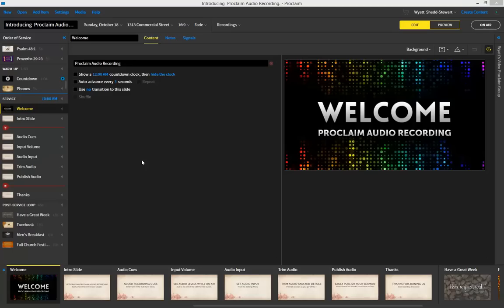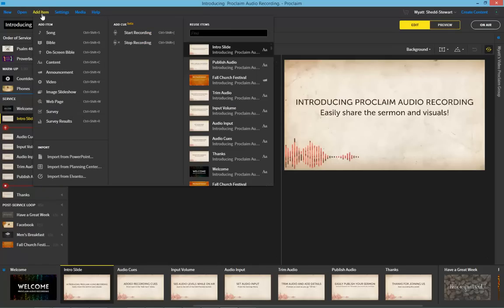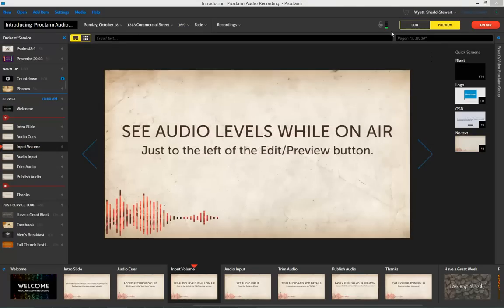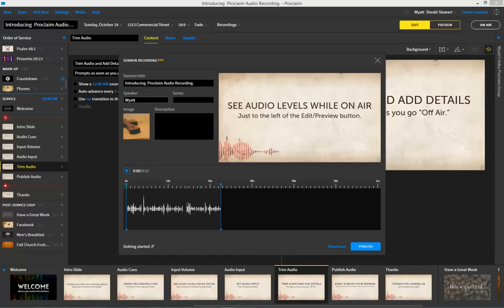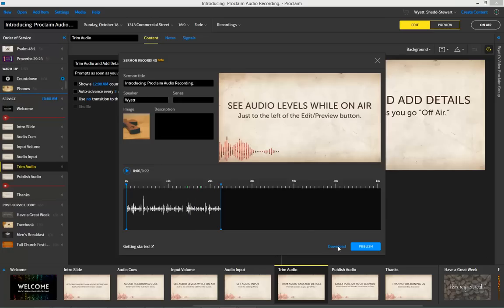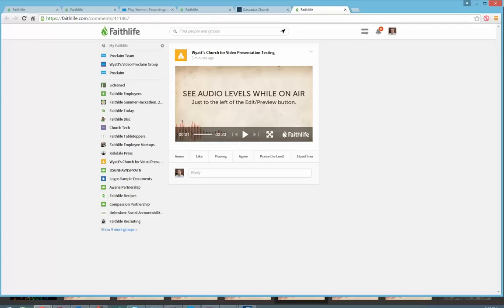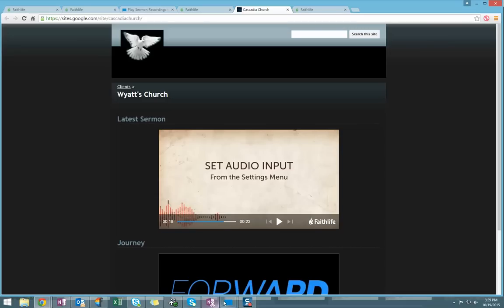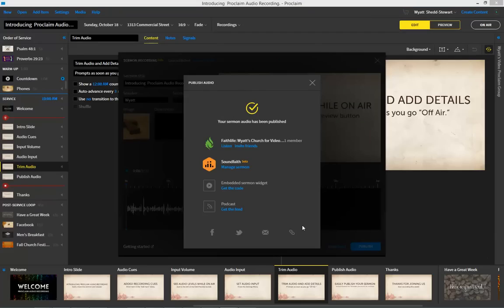How to Record Sermons in Proclaim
With Proclaim Audio Recording, we have created your all in one solution for recording, publishing, and sharing your sermons and visuals.